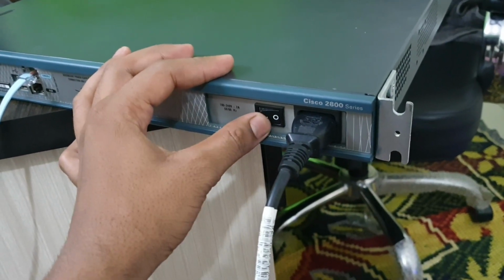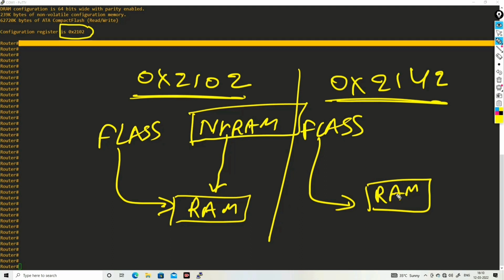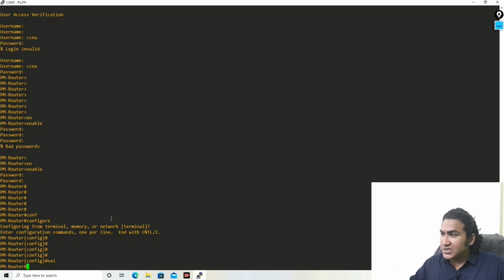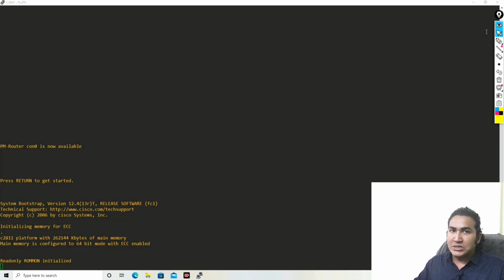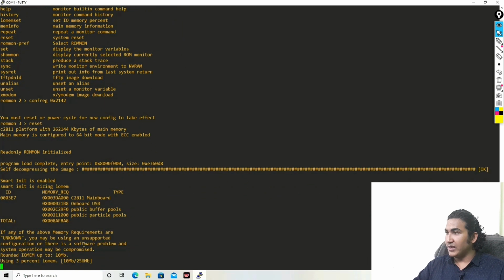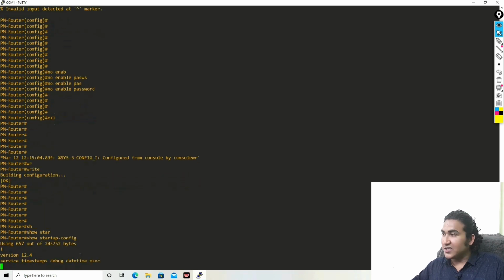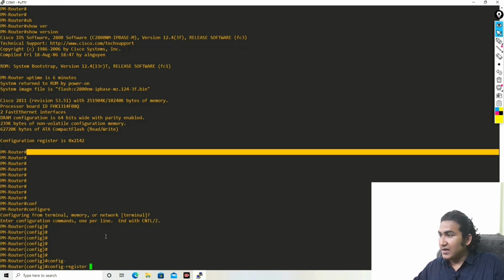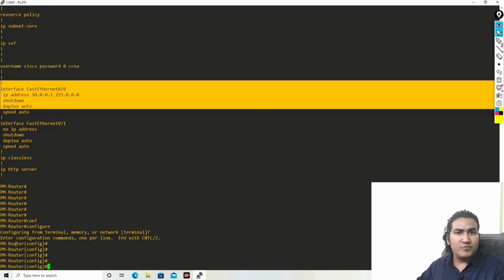Day-5 | Cisco Router Password Reset | How to Recovery Password on Cisco Router | Cisco Real devices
Cisco Router Password  Reset | How to Recover Password on Cisco Router | Cisco Real devices

How to reset the password on a Cisco router real device.
How to recover password on cisco router.
How to reset console password on cisco router.
Password recovery on real cisco router.
how to reset console password without loss configuration.
how to reset enable password on real cisco router.
How to reset all passwords on the cisco real router.
How to delete the password on the cisco router.